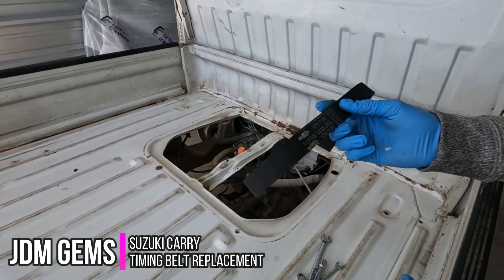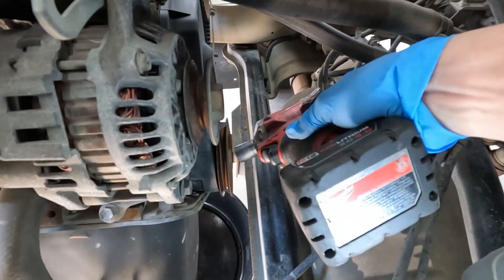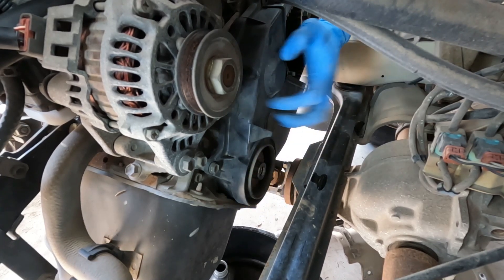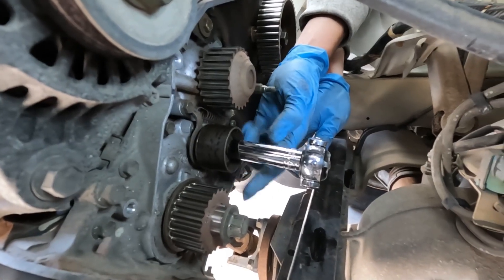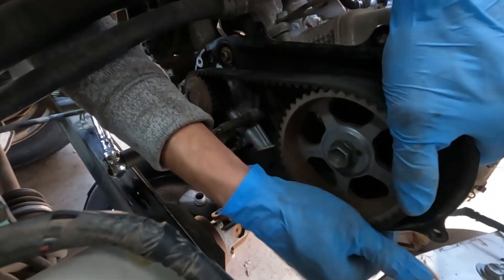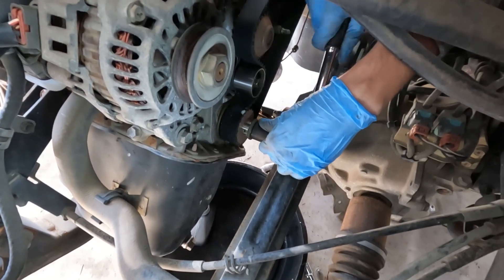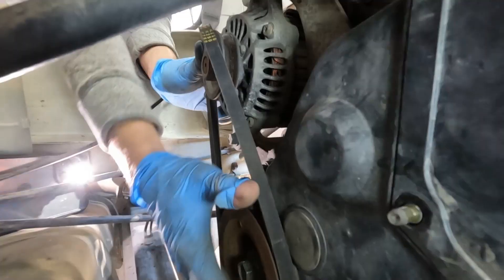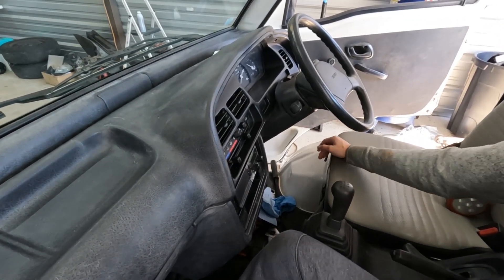Suzuki Carry Timing Belt Replacement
Step-by-step video on replacing the timing belt on a 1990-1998 Suzuki Carry